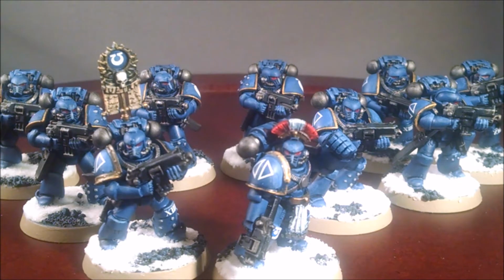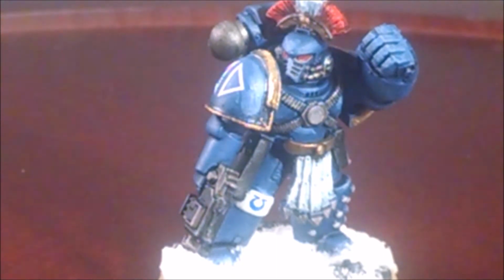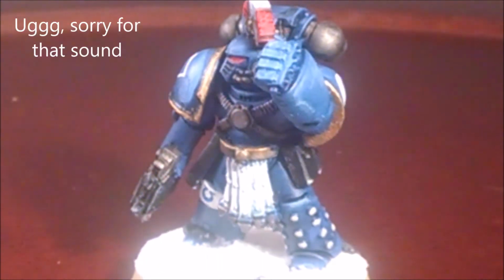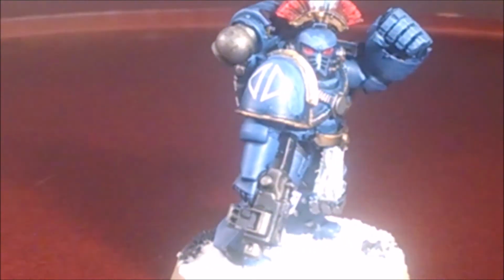September Challenge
I show off the results of my September Challenge!

I painted a 10 man Ultramarine Legion (30k) Tactical Squad.

I have been away from GW for a few years, but this was a fun return!